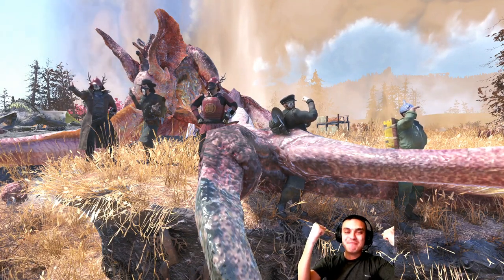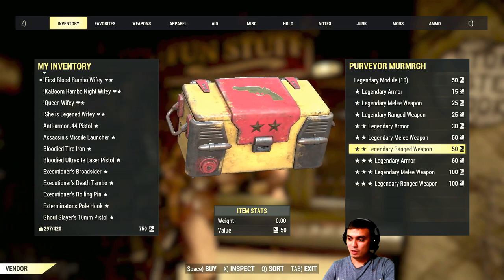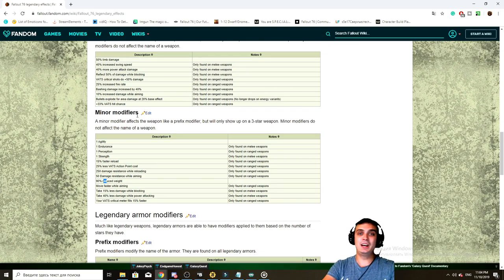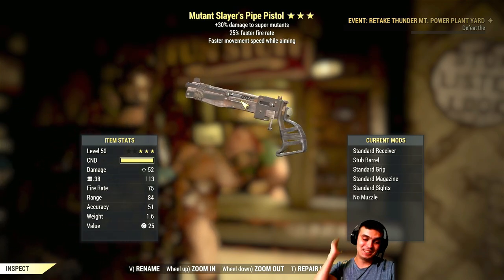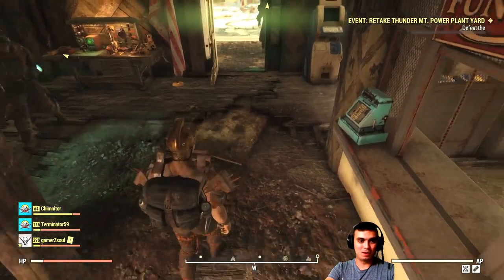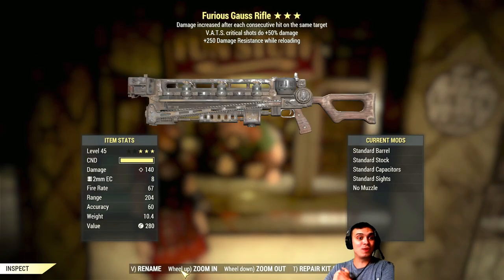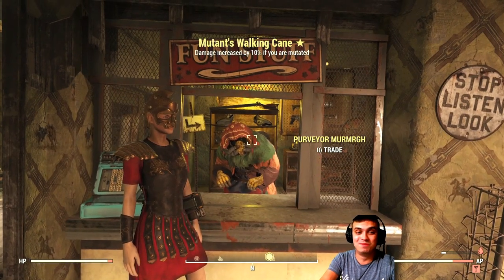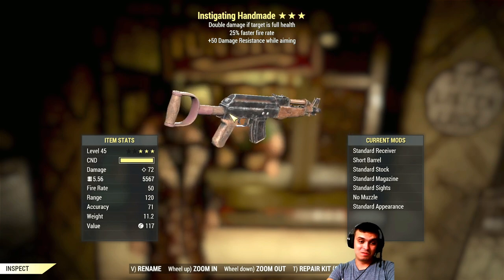I've saved up 2750 Scrip for Fallout 76 Legendary Vendor. 500 spent for 2 stars 2.2k for 3 Stars.